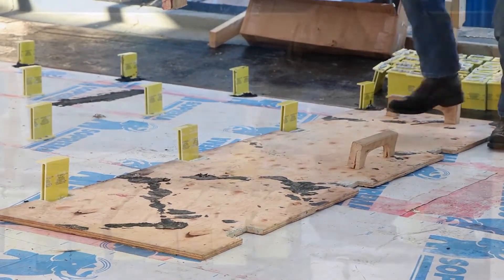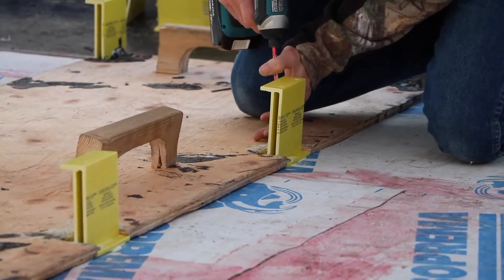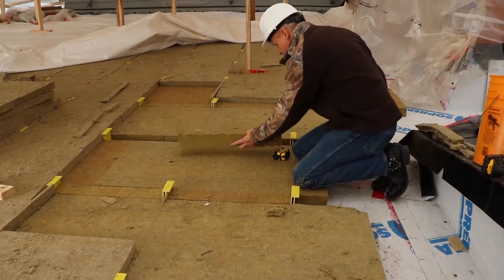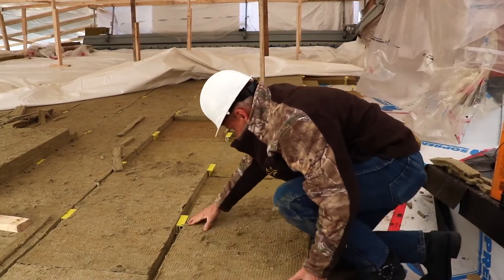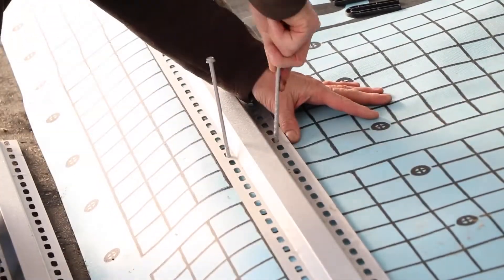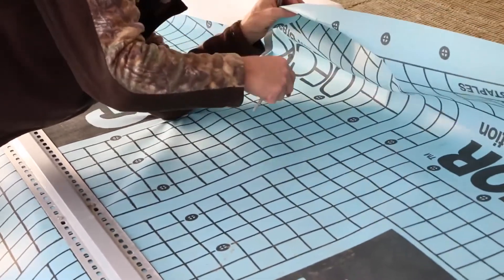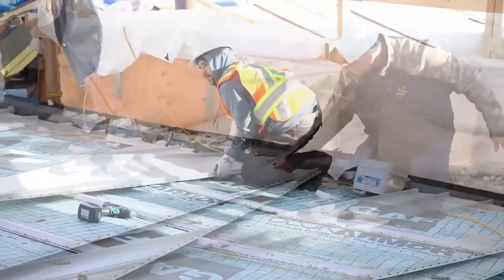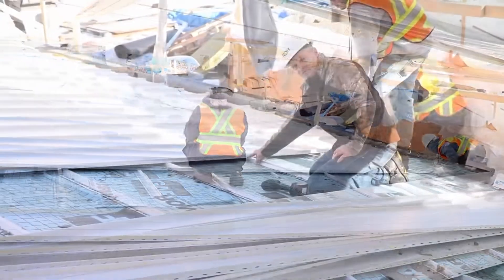Cascadia Clip Training (5 of 6) - Installation on Roofs & Soffits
Session 5 of 6 - Exterior Cladding Assemblies 101

Learn how to streamline Cascadia Clip installations with Cascadia's short, online install videos. From material sequencing, to tips & tricks, the installation videos will help ensure Cascadia Clips are effectively integrated into your project.